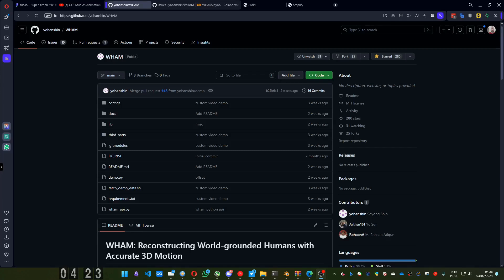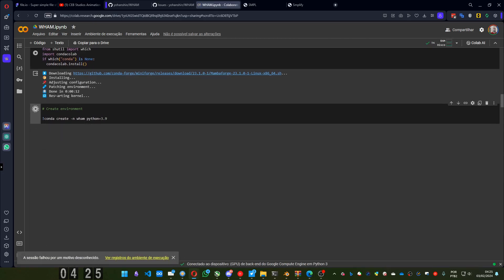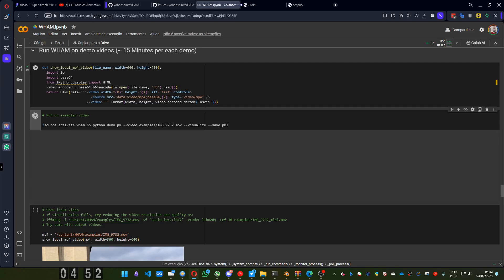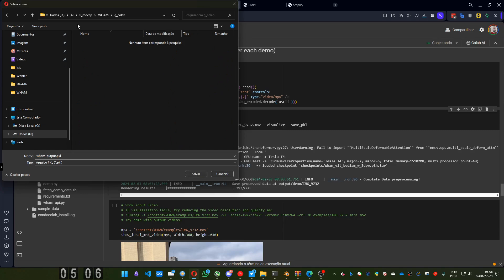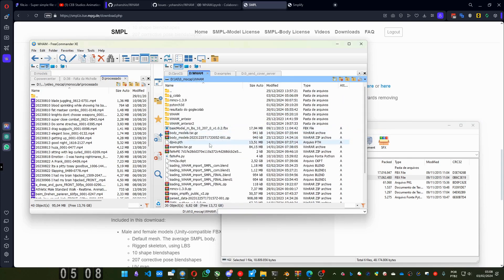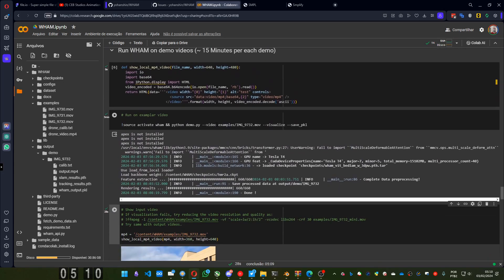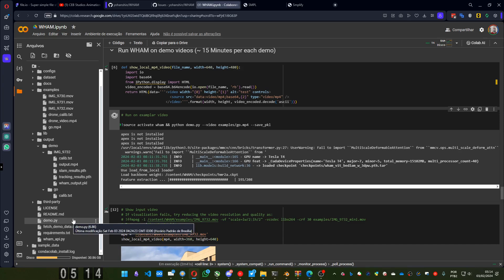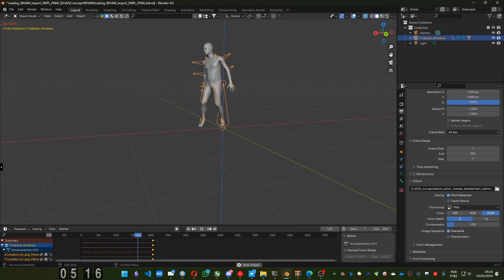WHAM on Google Colab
First, sorry for all the chicken noises, I had little time to record and they were crazy LOL.

this video shows the process you can do to be able to use WHAM on google colab and import it in blender.